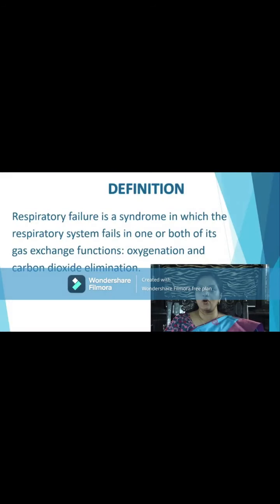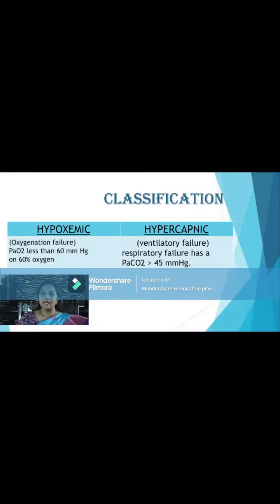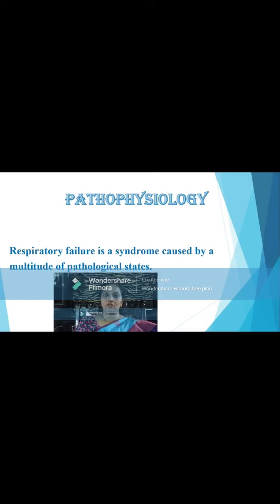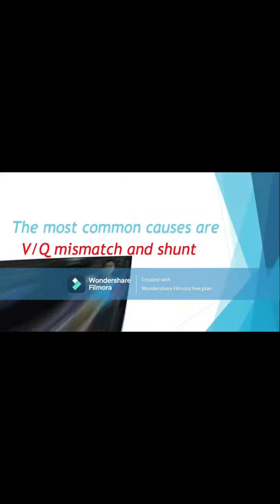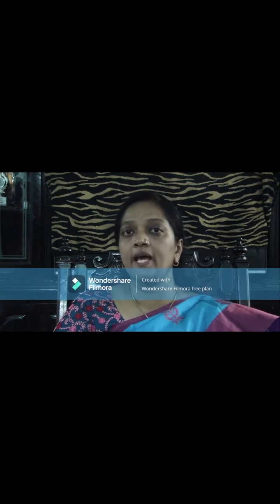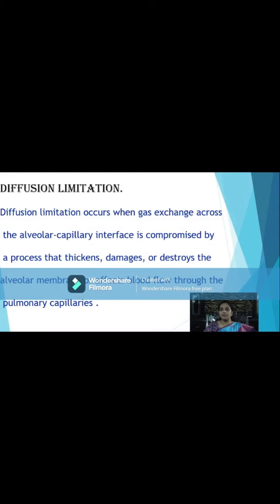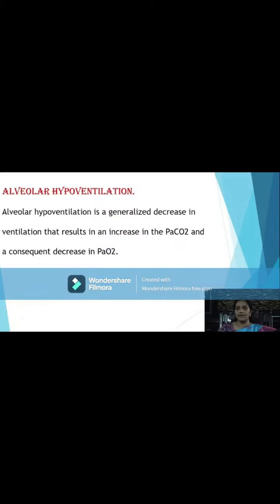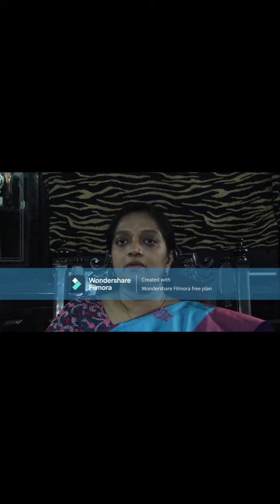Respiratory Failure (Part 1)